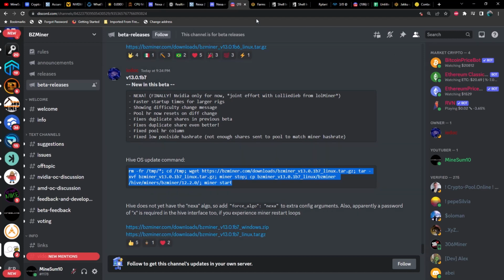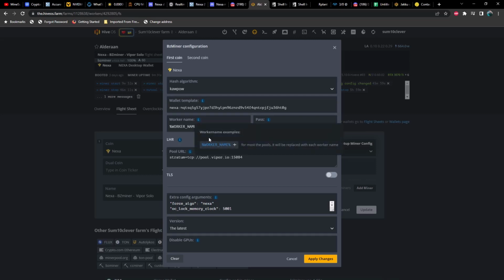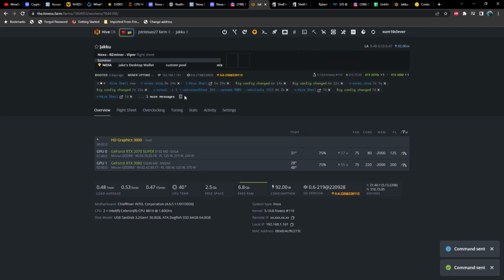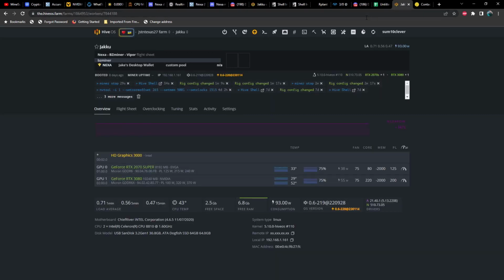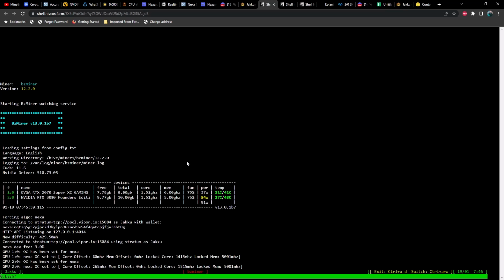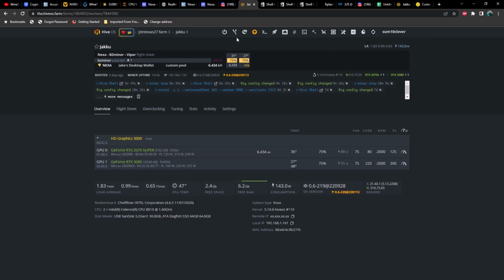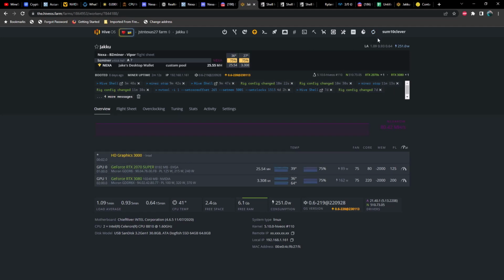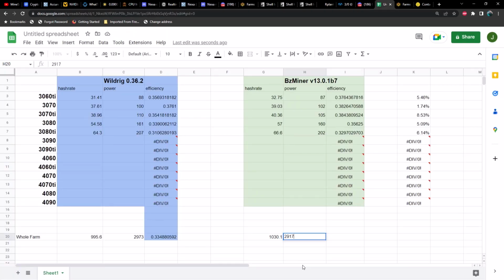BZminer + Nexa + New Pool (Vipor.io) !!!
Nexa finally has a new pool and a new miner!

Vipor.io  Stratum - stratum+tcp://pool.vipor.io:15084

BZminer and lolminer team up to bring you a new miner for Nexa.
Currently in beta.  In order to instal the new version on hiveOS use the following command in HiveShell :

rm -fr /tmp/*; cd /tmp; wget tar -xvf bzminer_v13.0.1b7_linux.tar.gz; miner stop; cp bzminer_v13.0.1b7_linux/bzminer /hive/miners/bzminer/12.2.0/; miner start

Extra arguments:
"force_algo": "nexa"
"oc_lock_memory_clock": 5001
"oc_core_clock_offset": [265, 265, 265, 265, 265, 265]
"oc_lock_core_clock": [1515, 1515, 1515, 1515, 1515, 1515]